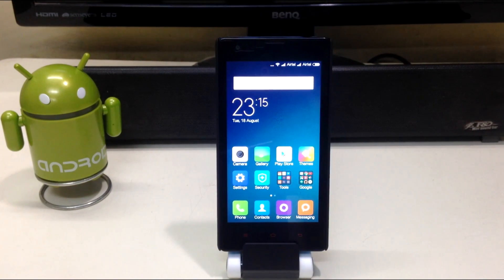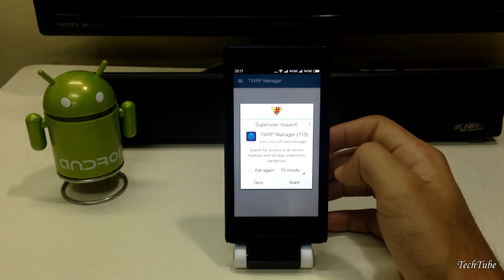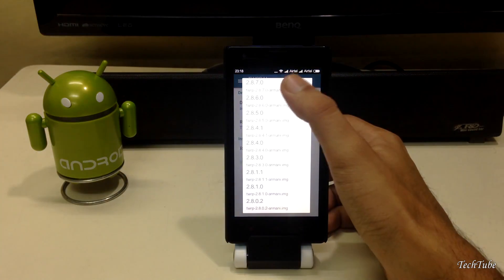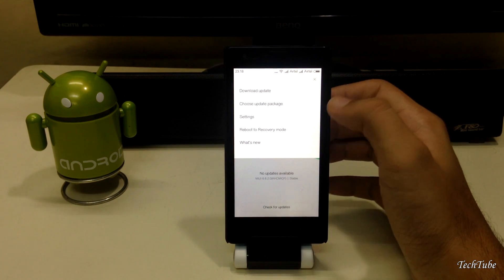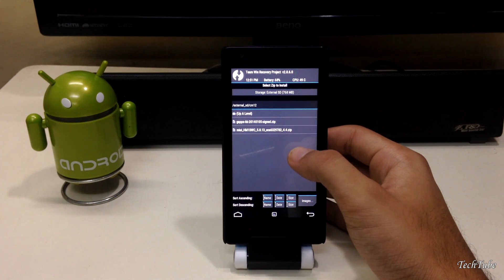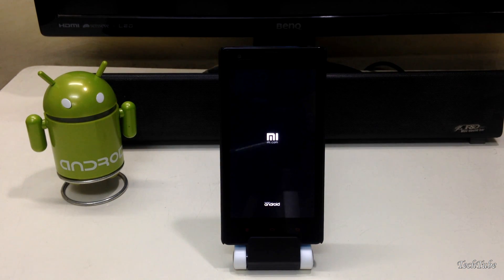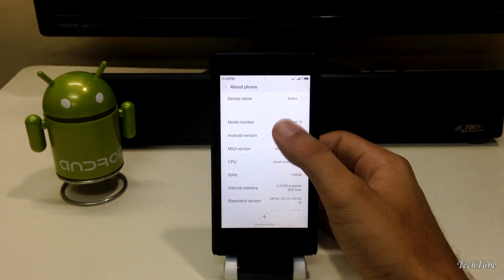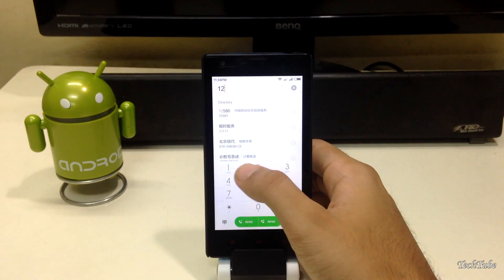MIUI 7 on Xiaomi Redmi 1S (Official)!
Xiaomi finally unveiled MIUI 7 for Mi Devices.

It is still running on the same old Android Kitkat 4.4.4 .
 Next OTA will change it to 5.1 Lollipop!.

Flashing TWRP recovery on Redmi 1s
Flashing MIUI Version 7 on Redmi 1s
Installing Google Apps on Redmi 1s

Save these to SD card & carefully follow instructions to install MIUI 7 on your Xiaomi Redmi 1s